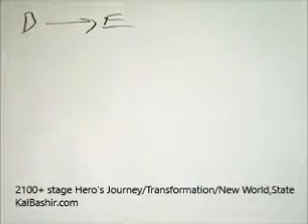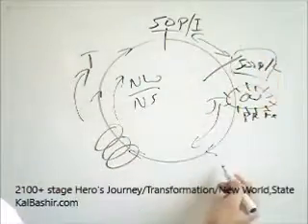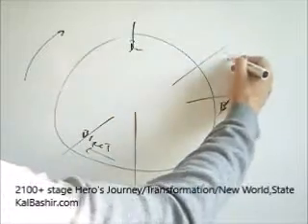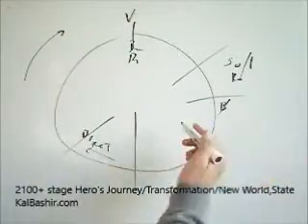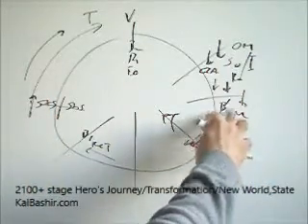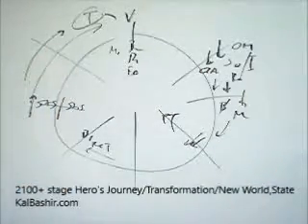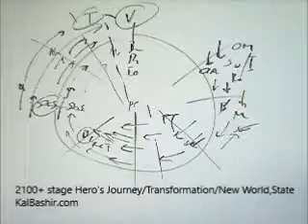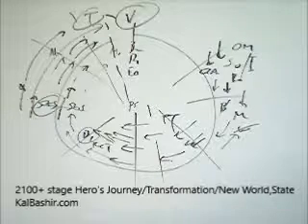Vice (2018) Story Structure KalBashir.com